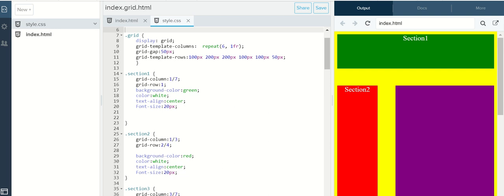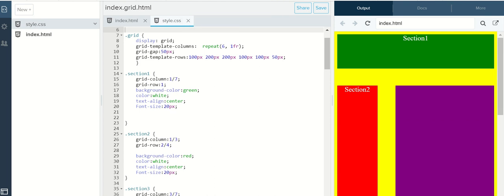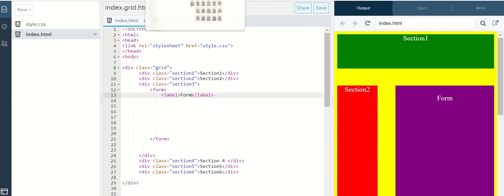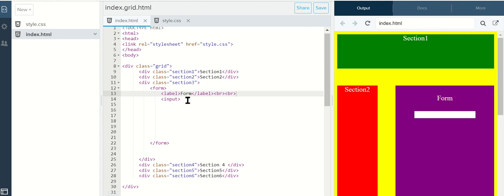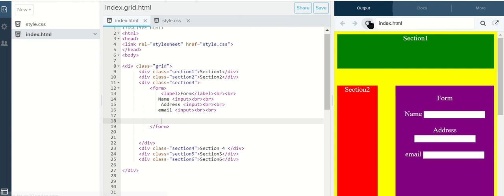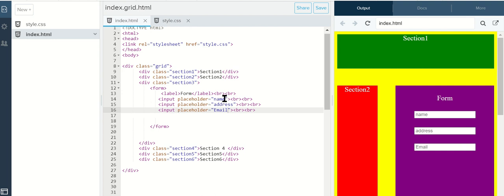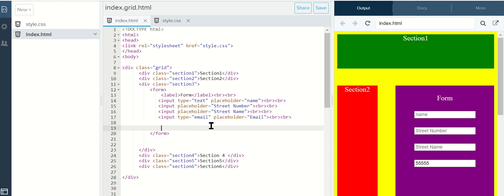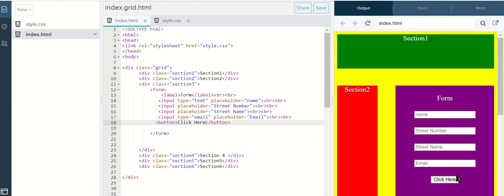Creating a form